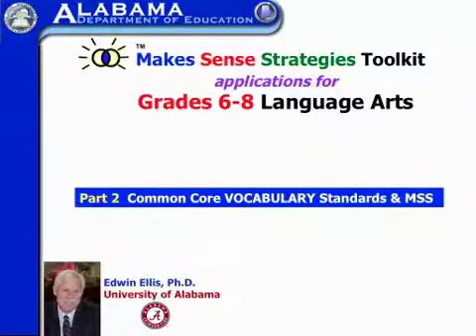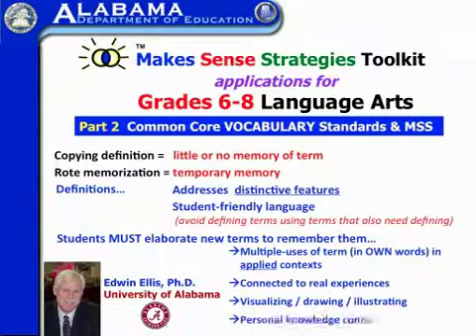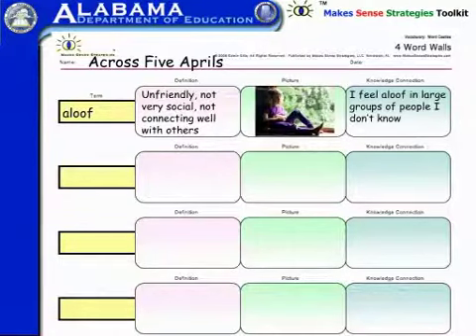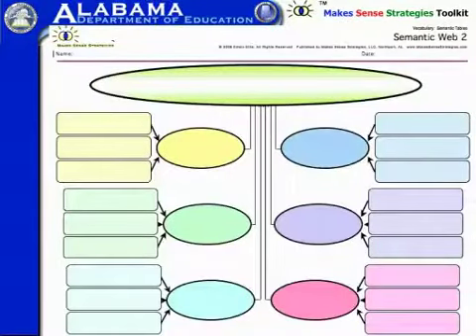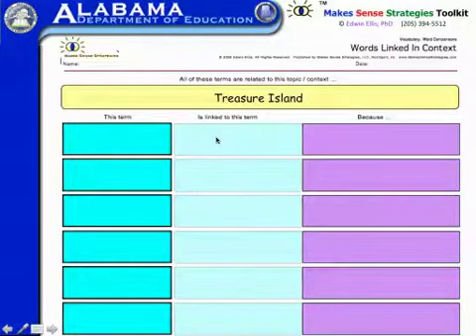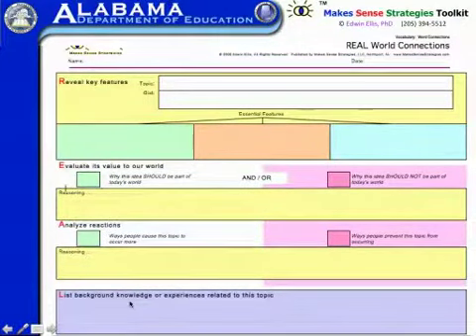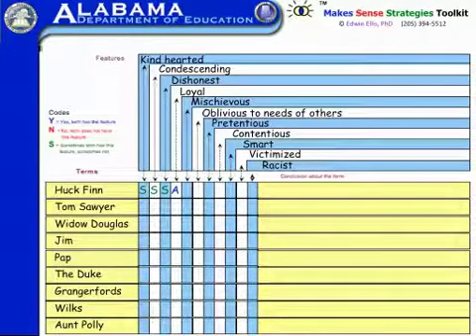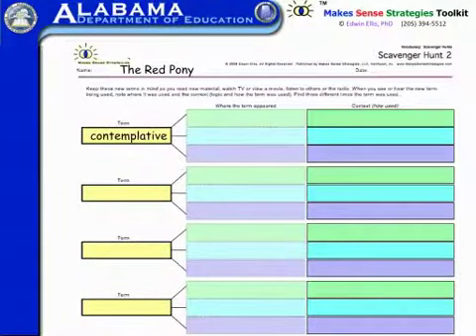Part2 6 8 LitVocab